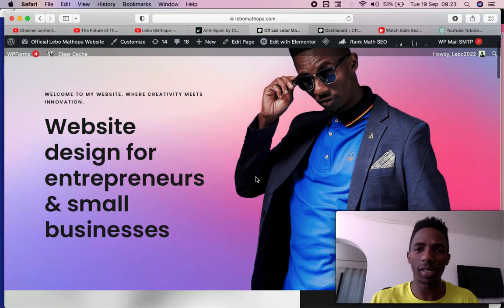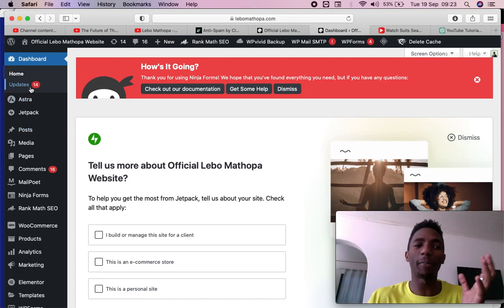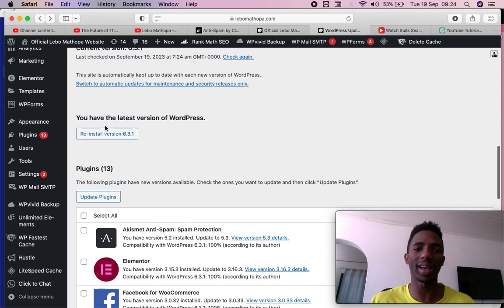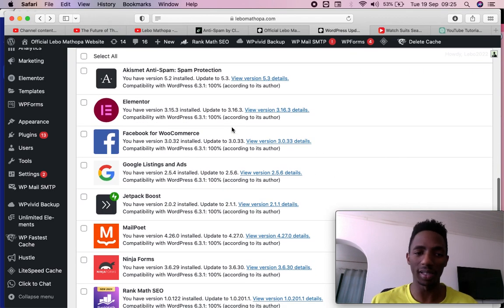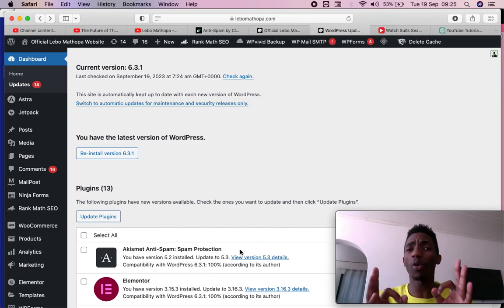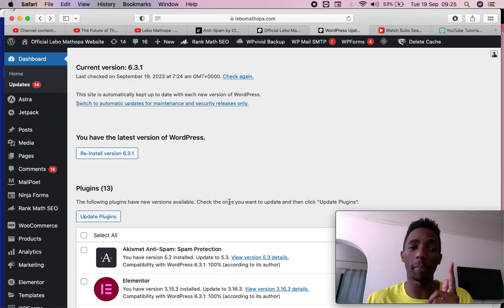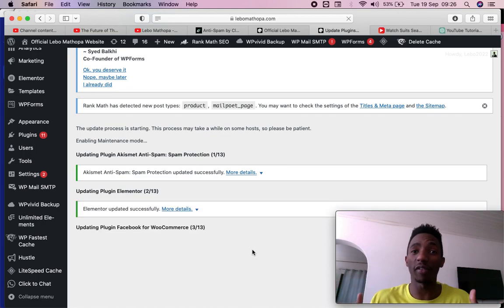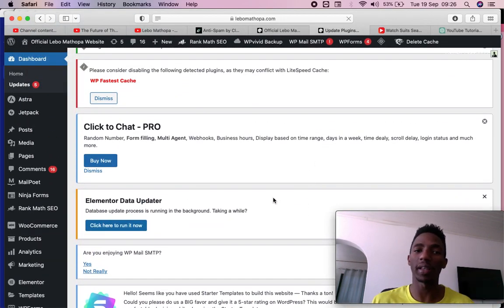How to Update WordPress Plugins and Themes in 2023! 🚀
Welcome to another empowering tutorial from Lebo Mathopa! In today's video, we're diving deep into the world of WordPress and learning how to keep your website secure and optimised by updating plugins and themes like a pro.

In this tutorial, you'll discover:

🔄 The importance of keeping your WordPress site up to date
🔌 How to effortlessly update your plugins and themes
💡 Tips to ensure smooth updates without breaking your site

Whether you're a WordPress beginner or a seasoned user, this video is packed with essential knowledge to help you maintain a healthy and secure website.

Ready to take control of your WordPress updates? Watch now and ensure your website is always running at its best! 🖥️🔧

Have questions or need guidance on a specific aspect of WordPress?